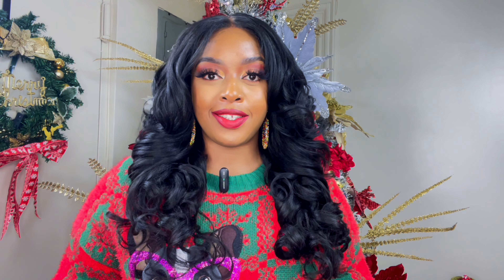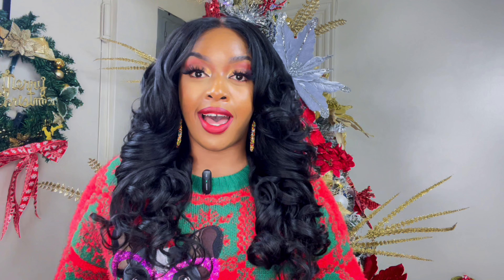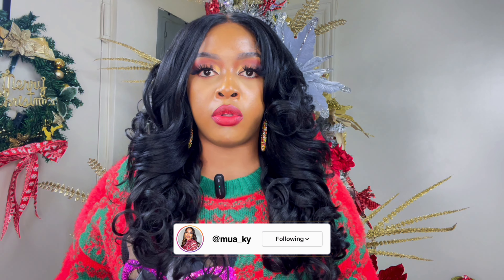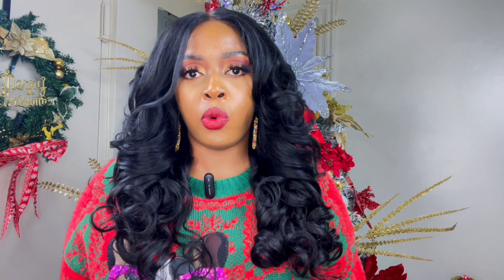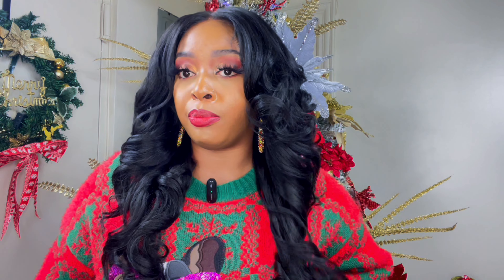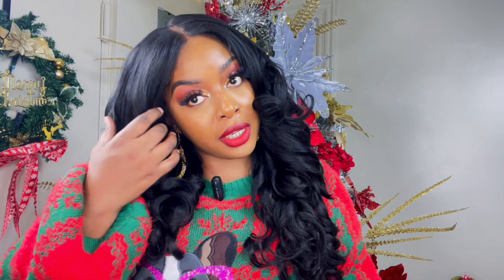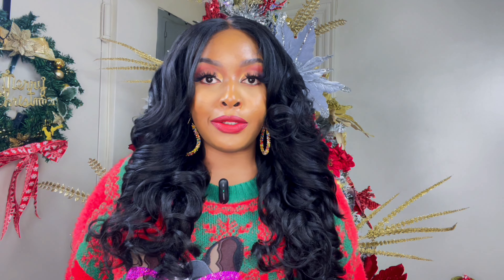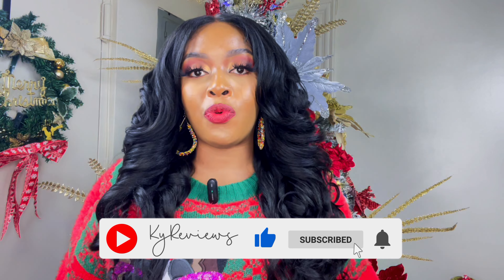🎄SHE'S SO FULL AND GORGEOUS!🎄 ft. @SensationnelHair Latisha in 1B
*Name of The Wig* : @SensationnelHair  13x6 What lace wig - Latisha

*Available In the Colors* : 1, 1B, 2

~~~SAVE SOME MONEY ON MY FAVORITE WEBSITES!~~~

Amazon StoreFront